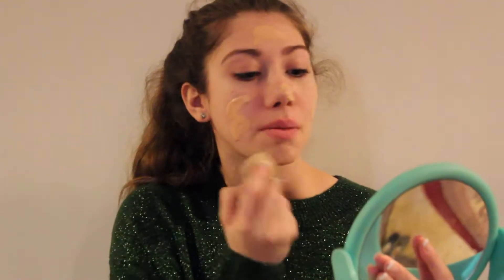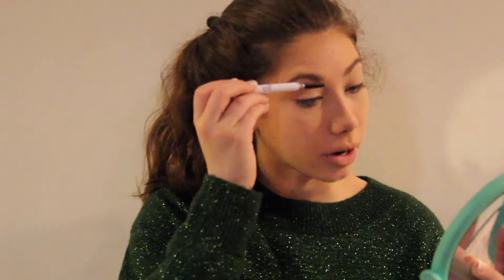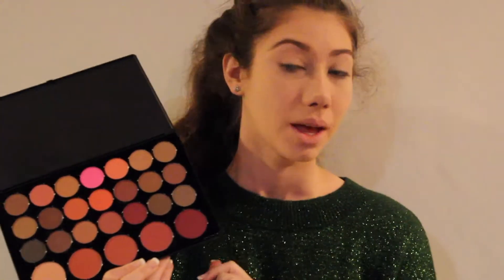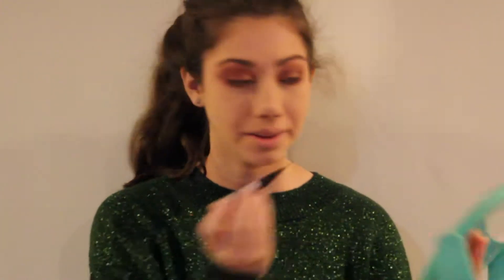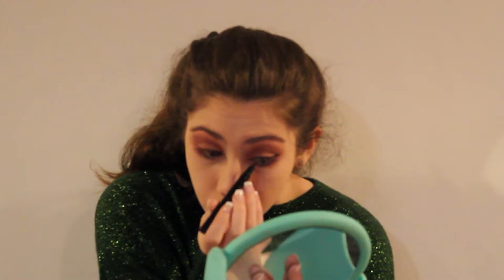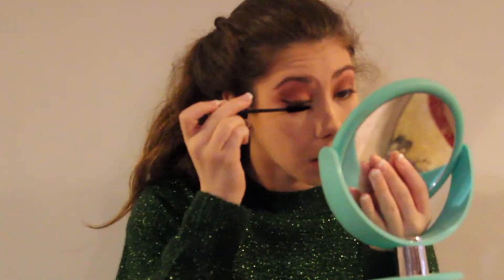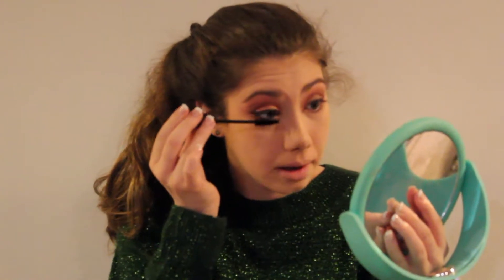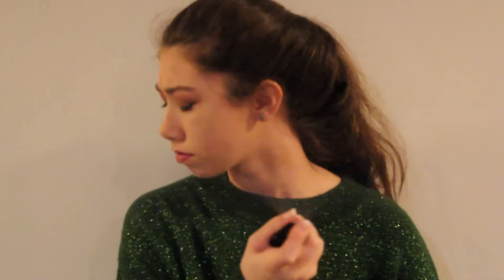Full Face Of Drugstore Makeup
Hi everyone! Today I applied a full face of drugstore makeup. All of this makeup i either got at Walmart or Target.
Instagram- kwilsss       twitter- kwilsssss          snapchat- kwilsss